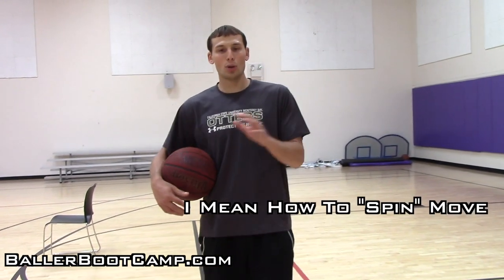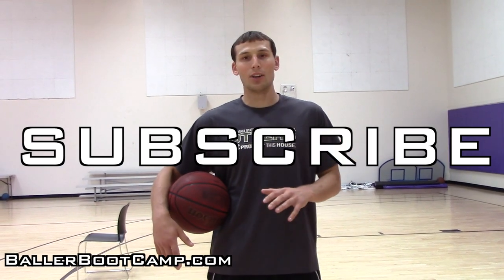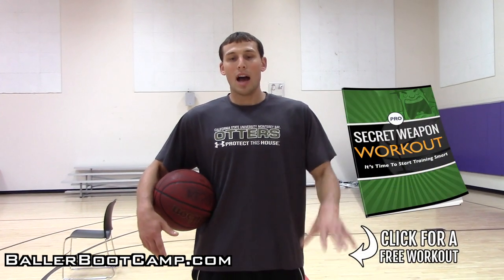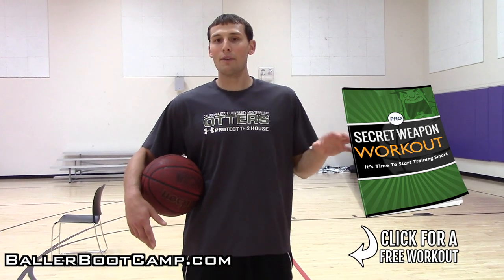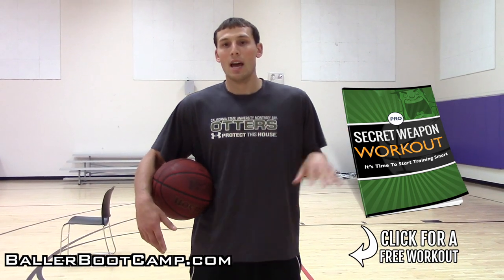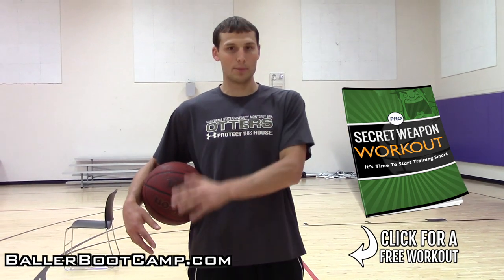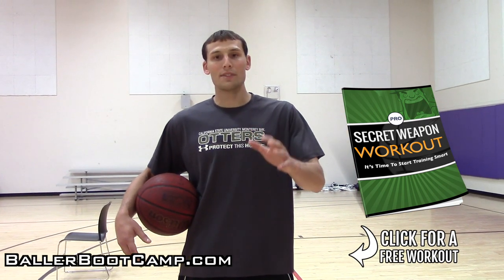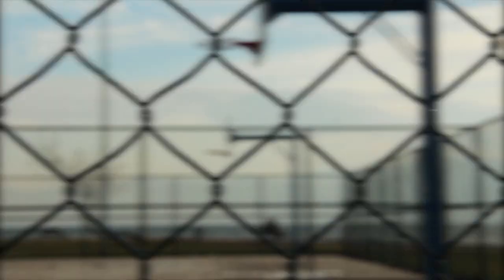How To: Spin Move Basketball Moves Tutorial | Kevin Durant, Kyrie Irving, Lebron James Crossover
This video is a basketball moves tutorial on how to spin move.

In this video I breakdown exactly how to spin move in basketball.  Many many players in the NBA use the spin move very well.  Some of those players include Kevin Durant, Lebron James, and Kyrie Irving.

Basketball moves like this are great because you can use them as counters.  If you try to crossover and the defense cuts you off you can spin back and really get free if you practice this move enough.

There is a great drill in my 90 Day Training Program called Instant Offense.  The drill is called the Spin Move Series.  I get dizzy after doing that drill, lol.

Anyways, I hope you like the video.  When I was growing up there weren't any basketball moves tutorials so I never really learned how to spin move in basketball until I was older.  You have the knowledge now to go out there and start practicing this move.